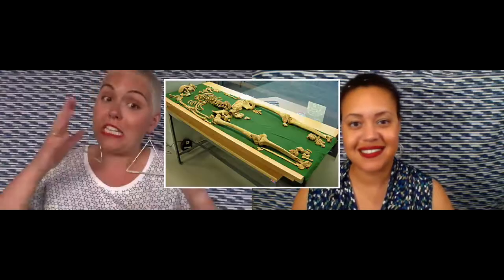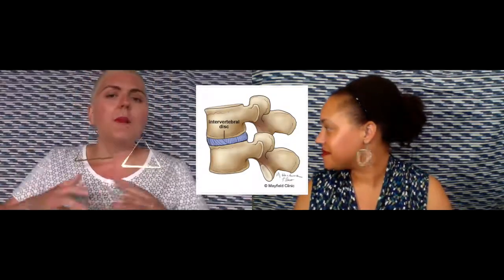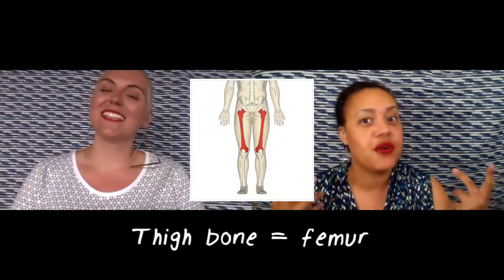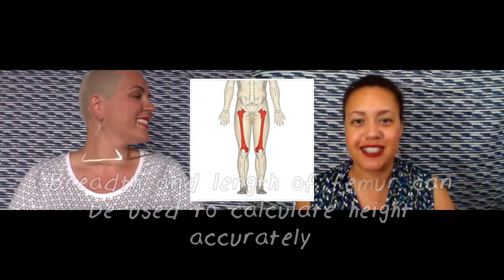Materials & Methods: What's In A Skeleton III- Tall or Short?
Bringing you the human story in 5 minutes or less. It's time to human up!

Sources for this episode:
Merritt, C.E. 2017. Body size as a factor in skeletal age estimation: When size matters and how to deal with it.